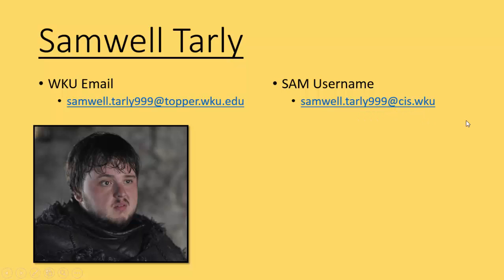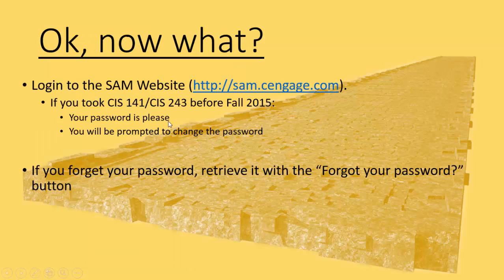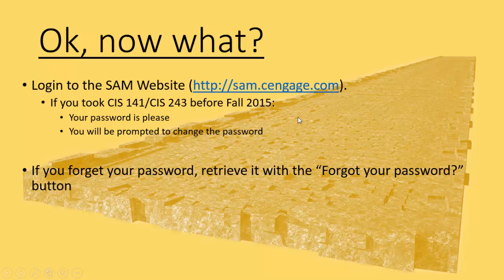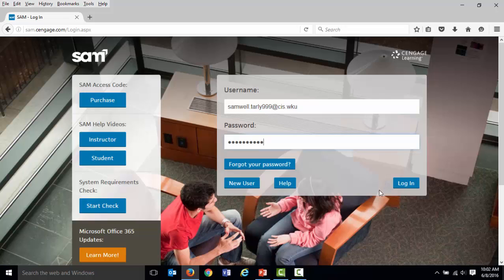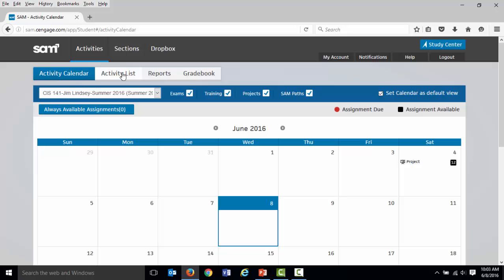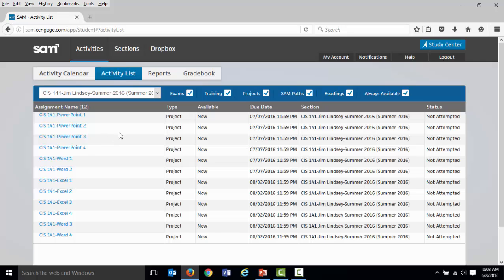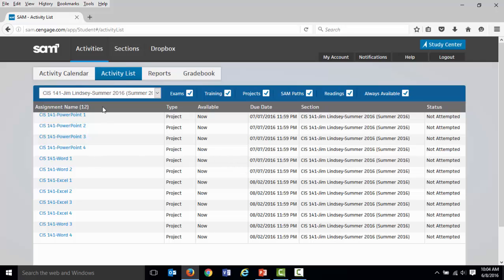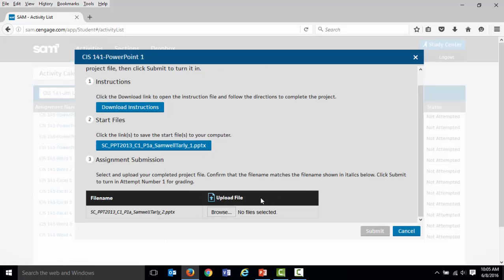SAM Orientation summer 2016